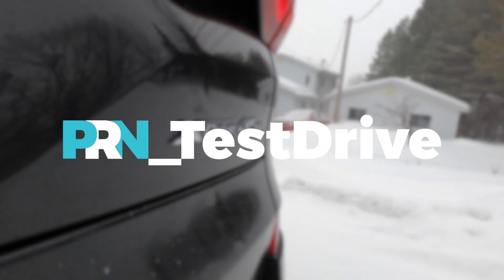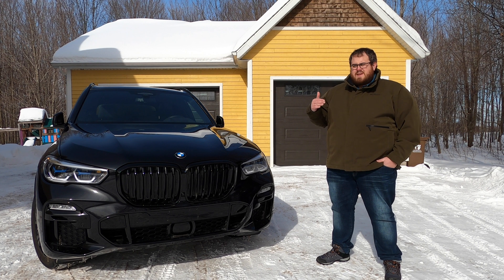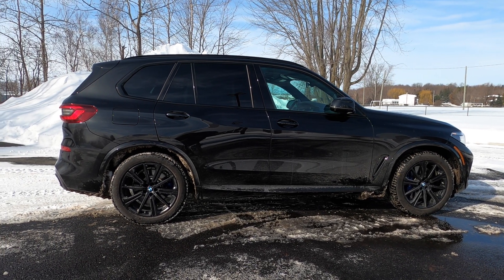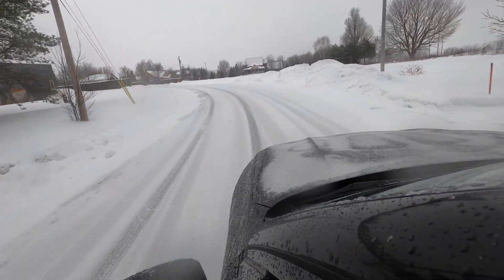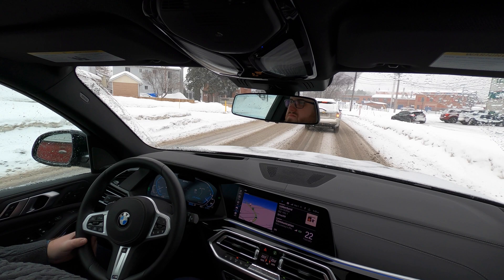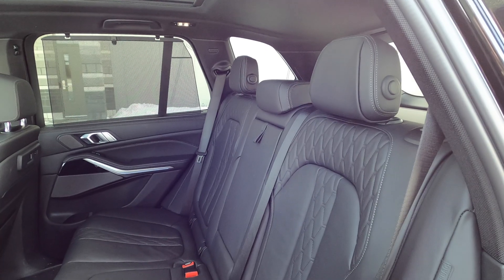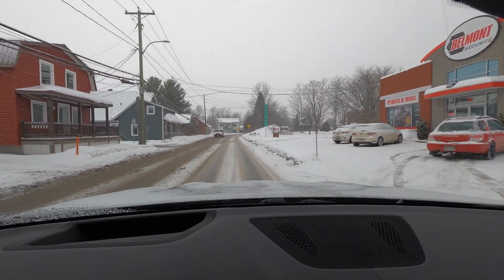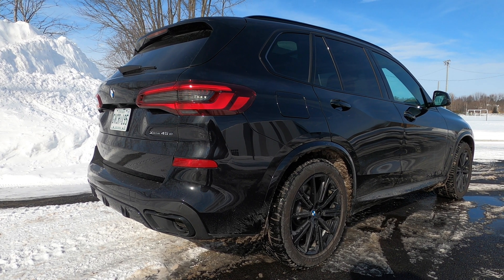AWD Electric Luxury | 2021 BMW X5 xDrive45e Winter Storm Review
Electrics are the future, and the path is different for every manufacturer. We're looking at the 2021 BMW X5 xDrive45e plug-in hybrid electric SUV and it's abilities in a typical Québec snow storm.

This video was made possible with the support of Elmec and their EVduty Smart Home Charger. You can schedule, control access, and even see your estimated charging costs from the EVduty smartphone app. Use public charging stations and grant access to your own all from the app. For more information about the EVduty Smart Home Charger

Late in 2020 we had the chance to feature the 2020 BMW X3 xDrive30e, a compact luxury SUV with an all-electric range of about 22km. We knew there was more BMW could do with the their electrics, which is why we're excited to be driving this 2021 BMW X5 PHEV, with a 24 kWh Li-ion battery, the X5 Plug-in boasts a battery capacity and all-electric range double that of the X3. Since we've had the chance to feature the BMW X5 and X6 quite a bit over the past couple years, we recommend watching the following videos to get the full picture of what this generation mid-size BMW SAV has to offer.

Our review will be focusing on the electric eDrive system offered on this X5, and how it performs in the winter, including some information on our real-world fuel economy testing along with how the Pirelli Scorpion Winter tires worked out for us. We discuss some of the feature changes over the other X5s we've driven along with the X3 PHEV.